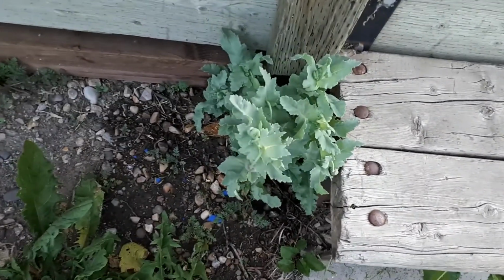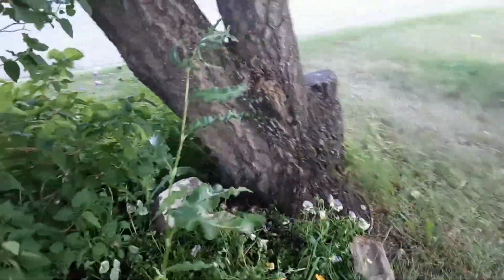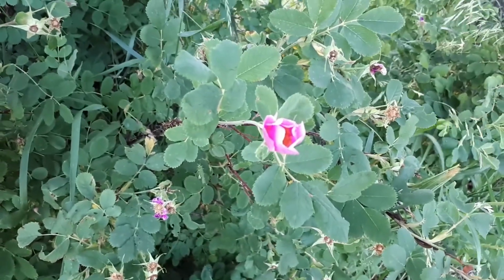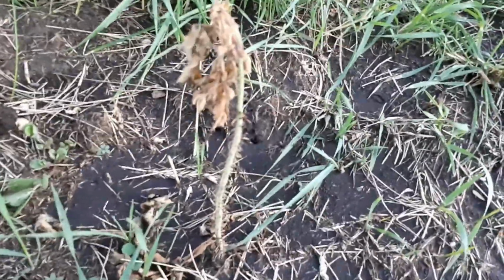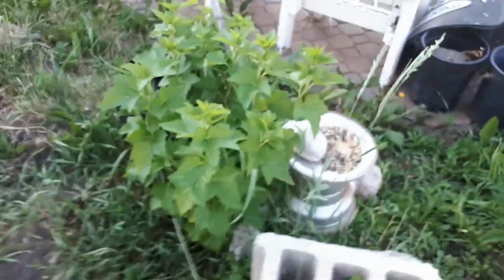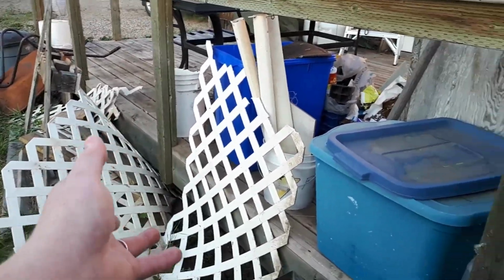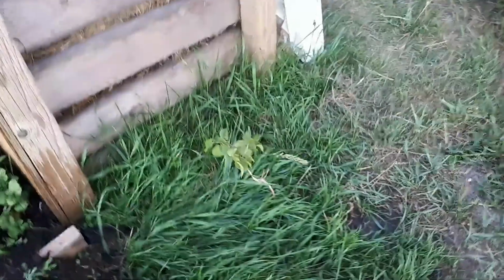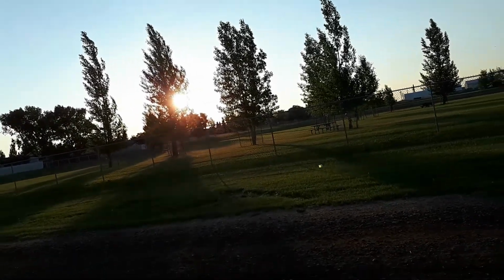Happy Canada Day